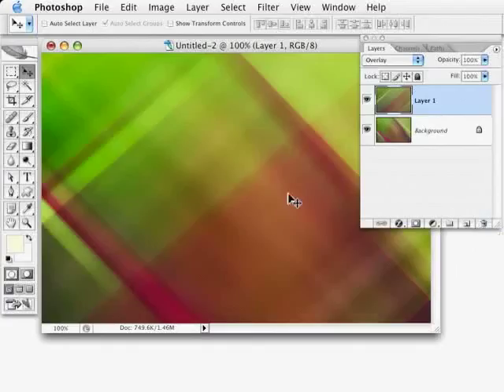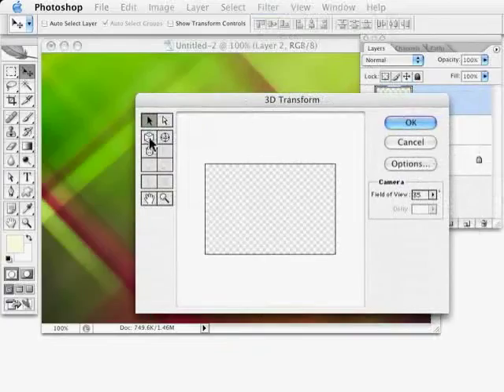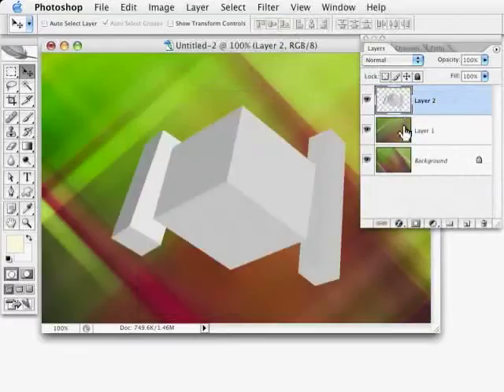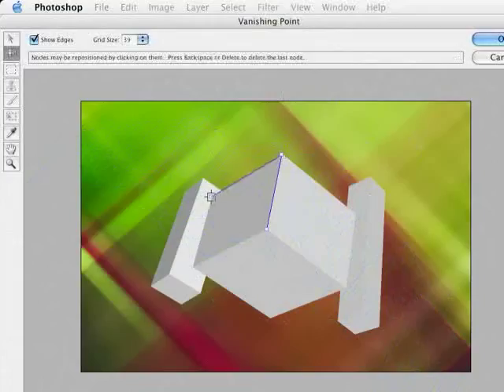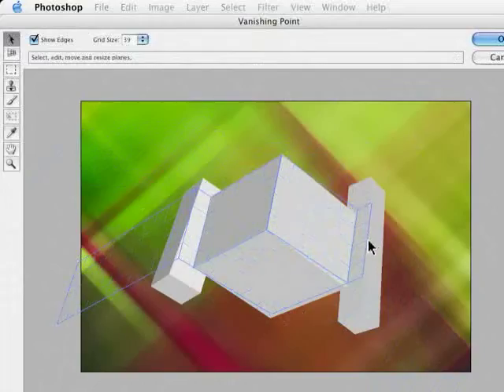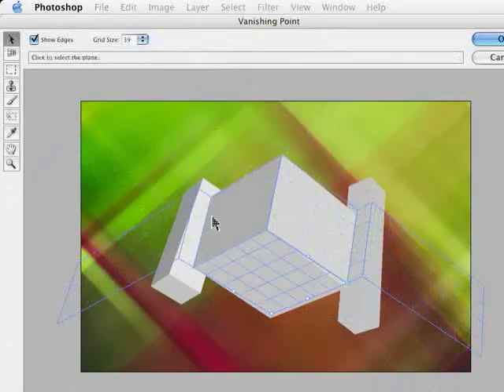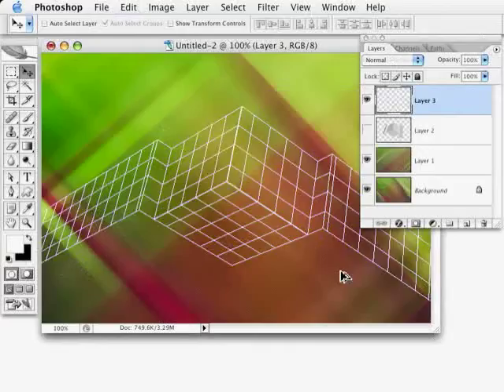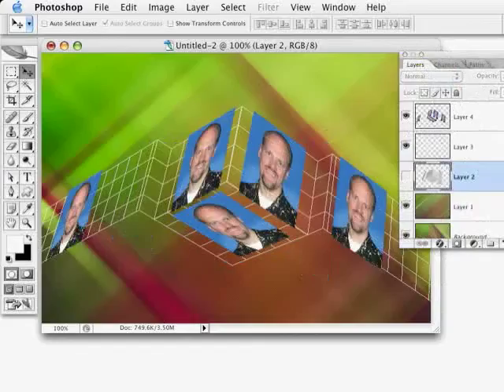3D Grid Photoshop crew69